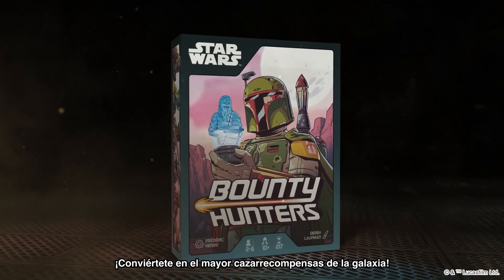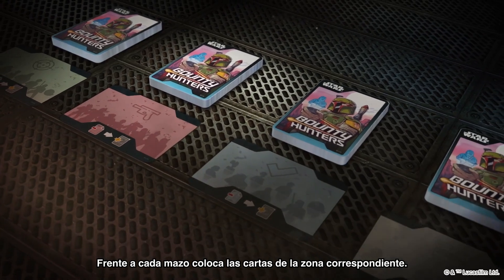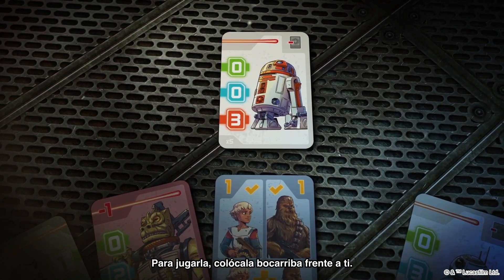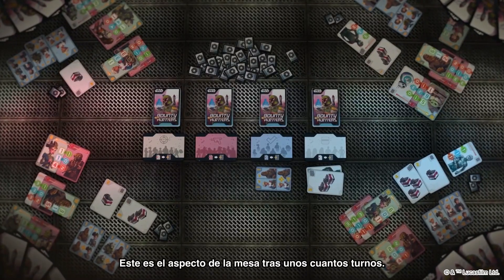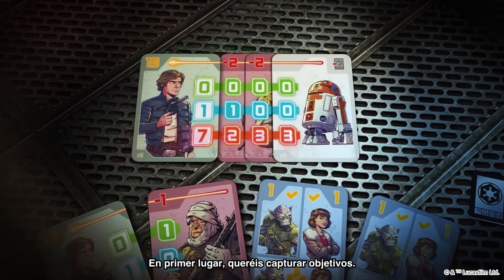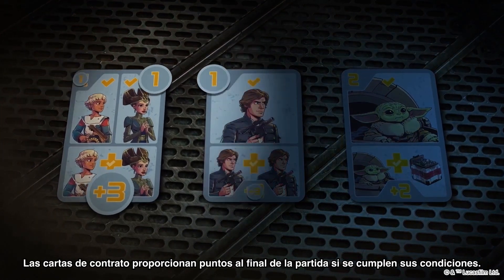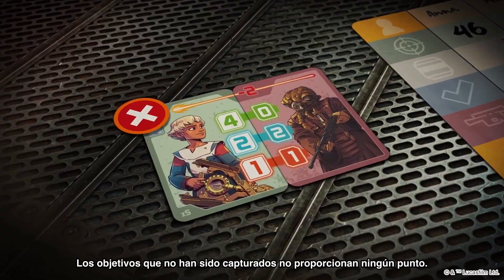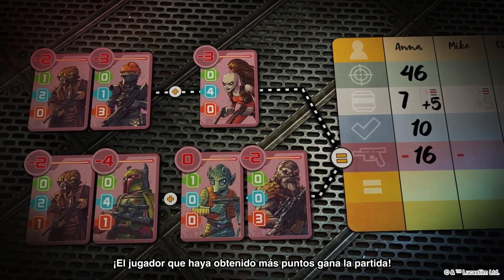Star Wars™: Bounty Hunters | Cо́mo jugar